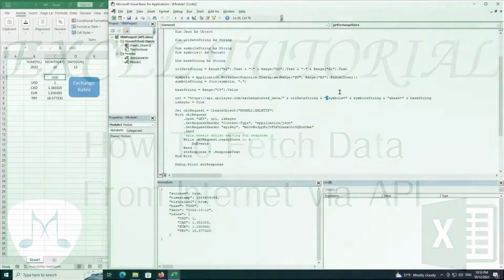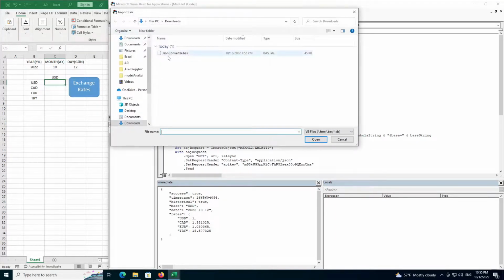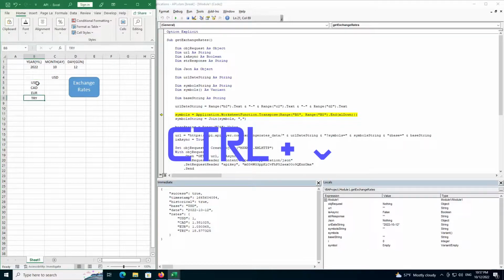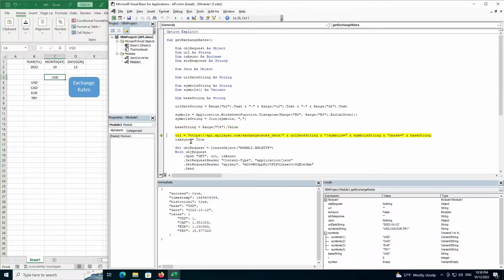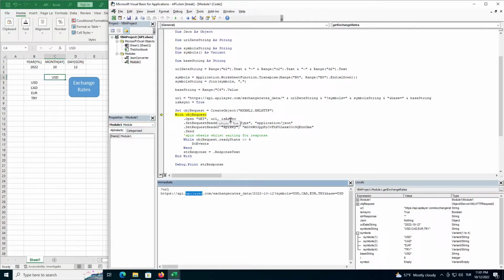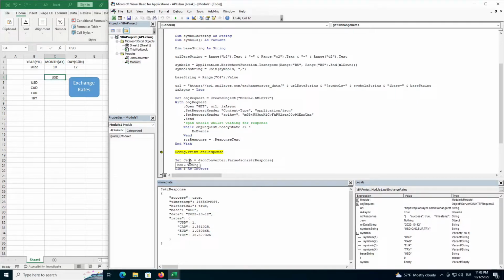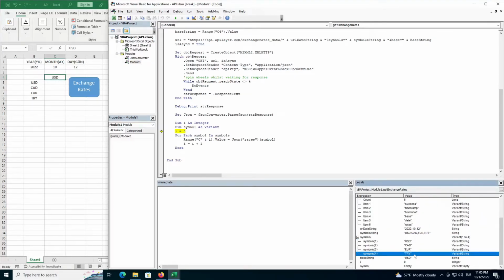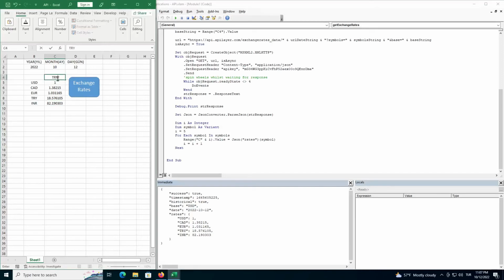Excel: How To Fetch Data From Internet via API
Did you know that you can pull data from the internet with Excel? In this video, we connected to an API published on apilayer.com with Excel with VBA and got daily currency conversions from there. We also showed our data we received on Excel.

We used the VBA-JSON library to parse Json data with VBA.

We added the Microsoft Scripting Runtime library to our project in order to perform the operations correctly.

We have taken our data from Excel ranges for our system to operate on variables such as day / source currency / target currency.

What is VBA. VBA stands for Visual Basic for Applications. We use VBA to extend capabilities of Excel. In order to do this, we write codes inside Excel. As you can guess the programming language will be Visual Basic. We integrate both Excel and Visual Basic via some libraries. Thus we can access Excel application components from VB. So we can add, modify data or change styles or more complex jobs on Excel application.